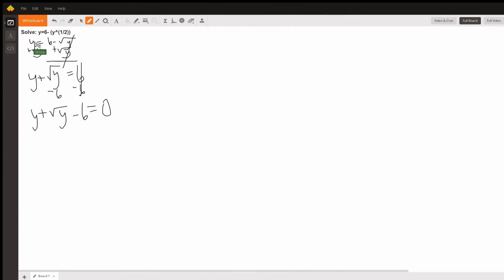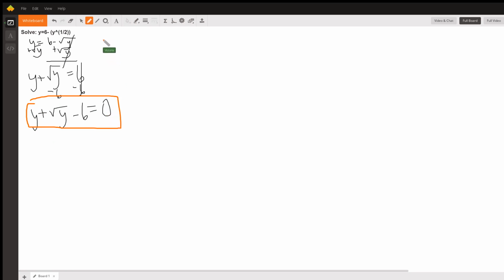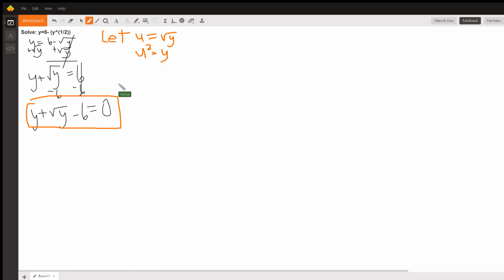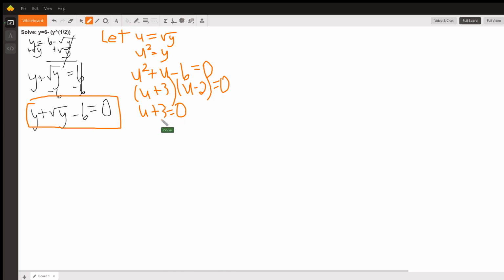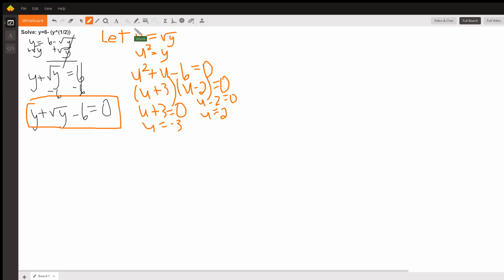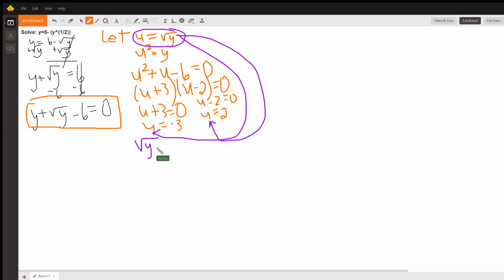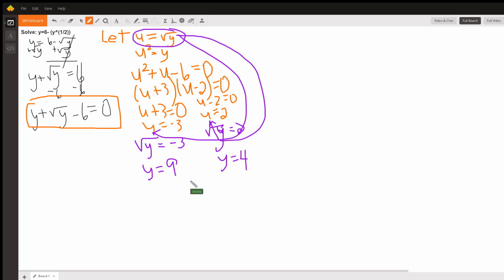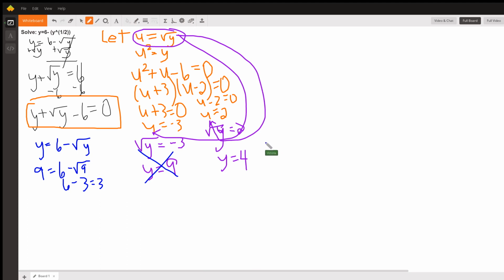Solve a quadratic equation of a form involving square roots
Question: Solve: y=6- (y^(1/2))

Answered By:

Victoria V.
Tutoring Algebra for Many, Many Years